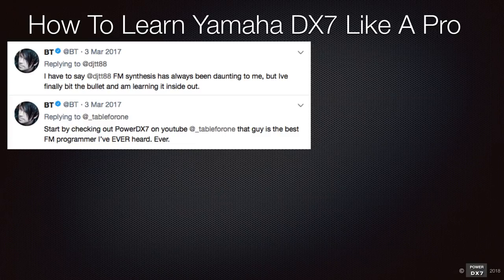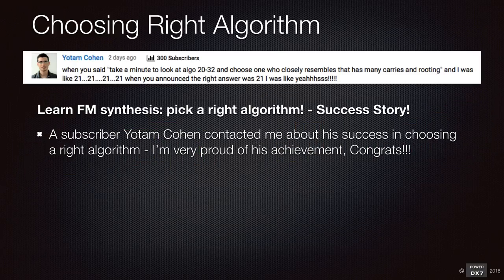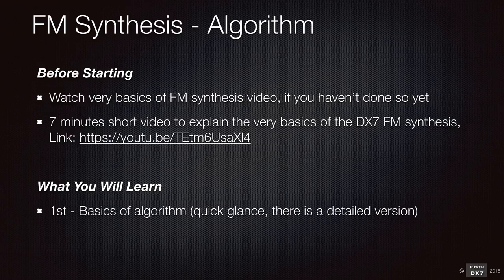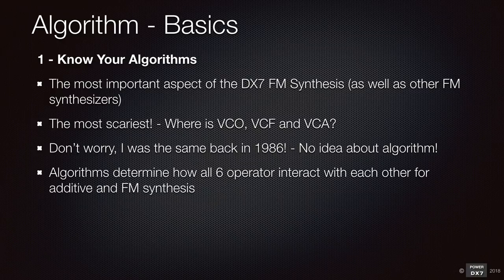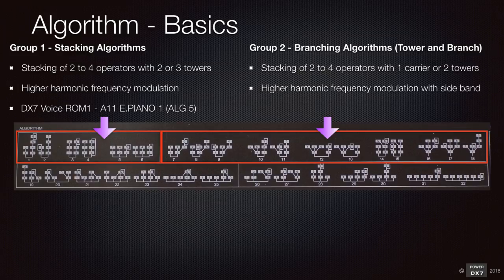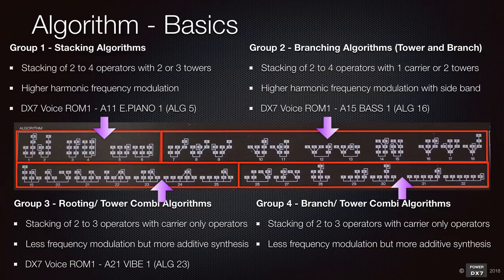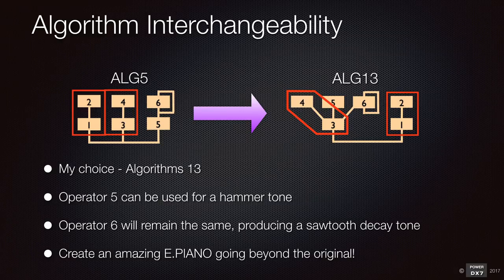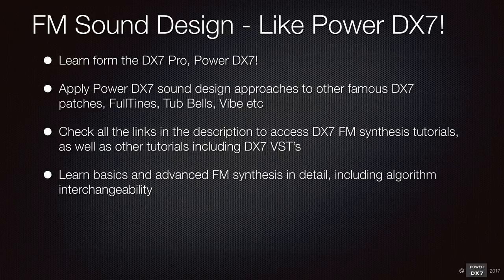How To Learn Yamaha DX7 Like A Pro, BT - How To Pick A Right Algorithm Like A Pro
Do you want to know how BT, a pro musician, composer and technologist learn about FM synthesis?

Do you want to know how DX7/ FM synthesis pros like Power DX7 creates amazing DX7 sounds?

Watch this video and learn Yamaha DX7 and FM synthesis like a Pro!

It's been a honour for Power DX7 to be recognised by a talented composer, musician & technologist like BT.  And it's great to see someone like him is very serious about FM synthesis!   Great teamwork, my buddy DX7!

Here are the links to BT social media.

His new track, Four, it's just brilliant, reminds me of YMO!

So be like a Pro and watch Power DX7 DX7 and FM synthesis tutorials to learn amazing possibilities of Yamaha DX7 and FM synthesis.

From start to finish, you will learn in detail, how Power DX7 approaches FM sound design.

You will see easy-to-follow step by step instructions and many tips and tricks of getting FM sound design as amazing as possible using only 6 sine wave operators!!!  No skipping or shortcut in sound design!!

You will see comprehensive tutorials that go into every detail of FM sound design.  At the end, you will be learning over 30 years of Power DX7 knowledge and skills in FM sound design.

You will also see Dexed and Arturia DX7 V tutorials (coming soon).

The more support I can get, the more contents that I can produce!

Please support Power DX7 channel to access the top quality and comprehensive DX7 and FM synthesis tutorials!

80's Music & 80's Hits - Yamaha DX7 Synthesizer faithfully re-creates great songs from a-ha, Mr Mister, Europe, Berlin, Madonna, Van Halen & more!
This is a collection of 80's hits and 80's music faithfully created by the Yamaha DX7 synthesizer.

Yamaha DX7 & FM Synthesis For Beginners - All You Need To Know Quick Tips and Simple Tutorials
This is a great introductory playlist for beginners of DX synths and FM synthesis.  It includes an introduction to the DX7 & FM synthesis explained in 7 minutes, comparing VCO, VCF and VCA from analog/ subtractive synthesizer, as well as quick tips for learning FM synthesis, and setting up the DX7 for MIDI and audio recording

How To Learn Yamaha DX7 Synthesiser & FM Synthesis for beginners -  Tutorials for the DX7 famous Tub Bells from analysis to improvements
This is a playlist for beginners who want to learn Yamaha DX7 Synthesizer and FM synthesis, using the DX7 famous Tub Bells as an example.

How To Learn Yamaha DX7 Synthesiser & FM Synthesis - Electric Piano Tutorials from analysis to making brand new amazing DX7 pianos like a pro!
This is a playlist for people who are serious to learn the DX7 and FM synthesis.  We will use the DX7 famous electric piano patches, E.PIANO 1 and FullTines.

For those who are interested in finding out how good DX7 VSTs, apps and clone hardware are, here is the playlist.  Comprehensive, detailed and thorough direct comparisons between DX7 MK1, FM Player, Dixies, Dexed, FM8, DX7 V and Volca FM.